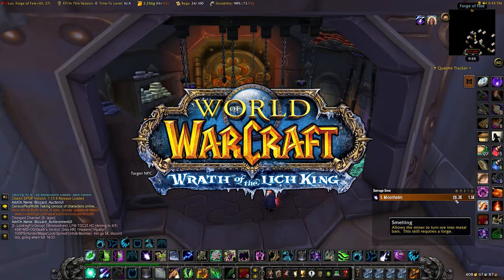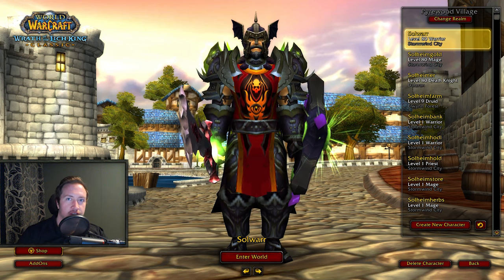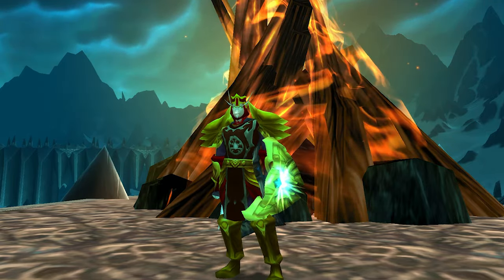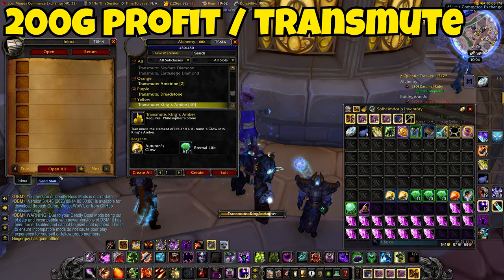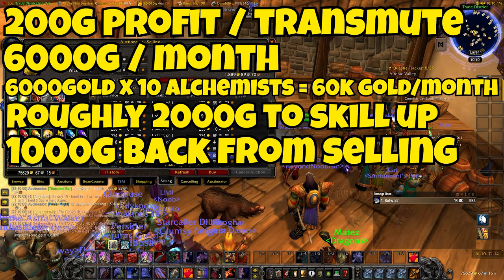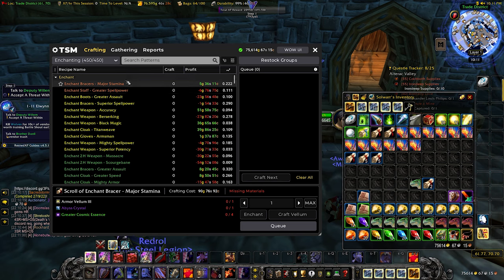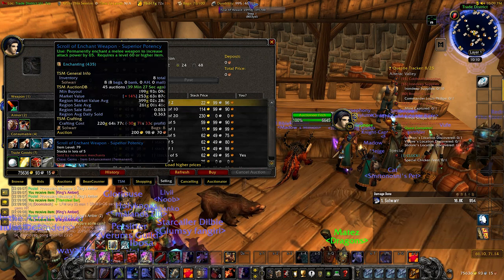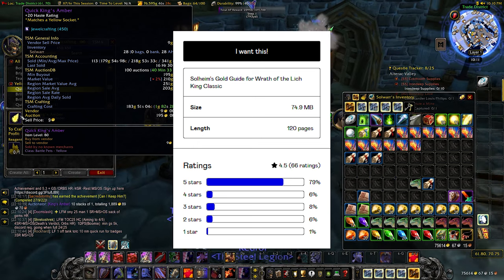My Plan To Make 500k Gold Before WOTLK is Done..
If you want to maximize your Phase 3 Goldmaking Preparation, definitely concider checking it out!
Even now with the WoW Token announced, Goldmaking is about to get even spicier with some items bound to go up in price (We've seen 200% to 300% profit on many items the last month alone) and if you buy 1 WoW Token then use that gold to invest, you can make so much more gold!

► Check out my Goldmaking Guide for Wrath of the Lich King Classic

Today I am revealing my WOTLK Phase 3 Investments & WOTLK Investments for the Future of WOTLK Classic! WOTLK Investments are a huge part of my WOTLK Goldmaking Journey and How I make Gold in WOTLK Classic, so without further adue here are my WOTLK Phase 3 Investments!

In the previous WOTLK Goldmaking Video we covered WOTLK Investments, more specifically WOTLK Phase 4 Investments. Today I want to take you along with me on my WOTLK Goldmaking Journey & keep you up to date on my WOTLK Goldmaking & WOTLK Goldfarming Progress, and How I Make Gold in WOTLK Classic!
Social Media!